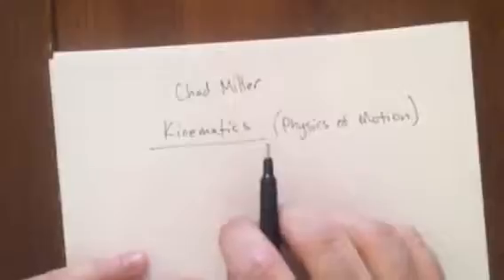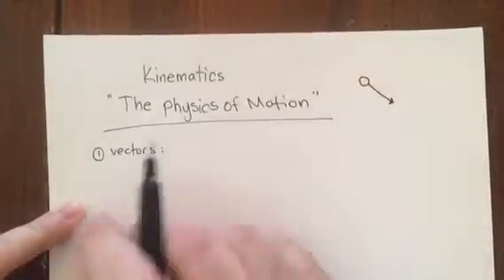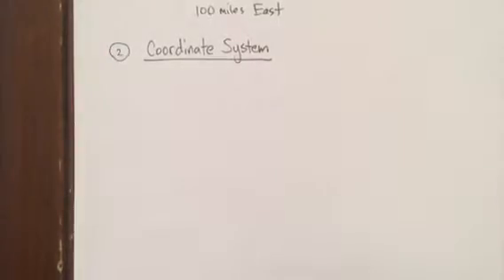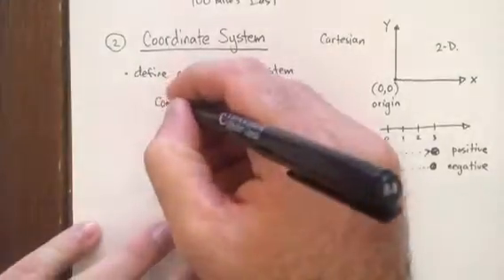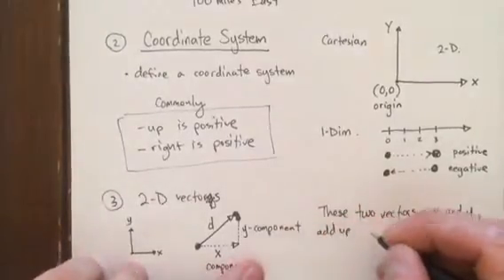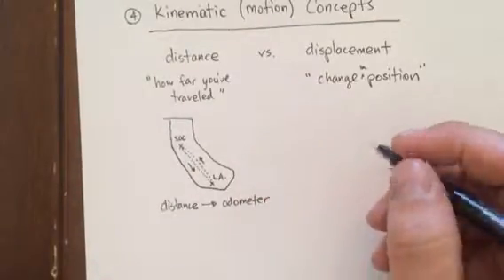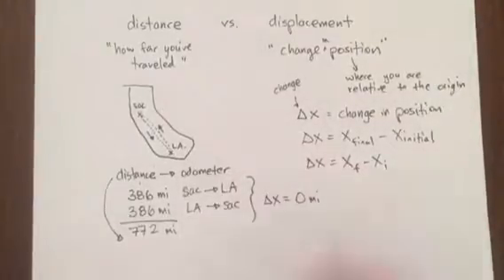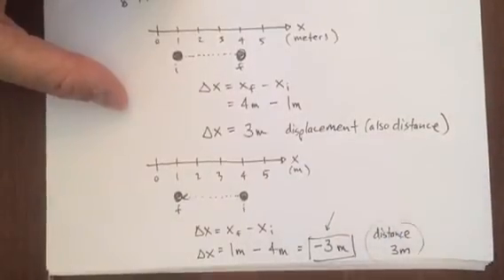Kinematcs part 1 of 2